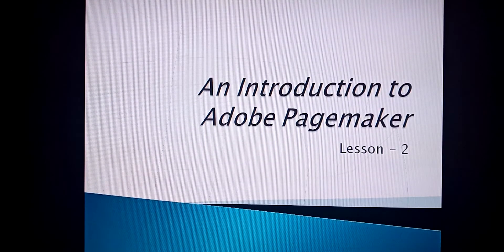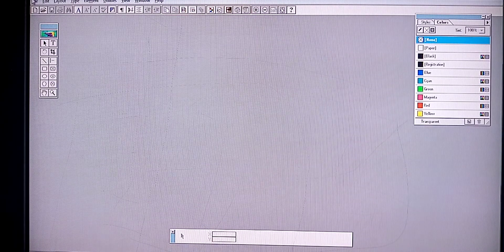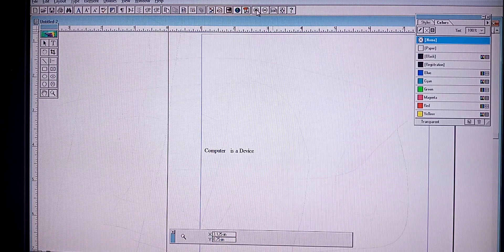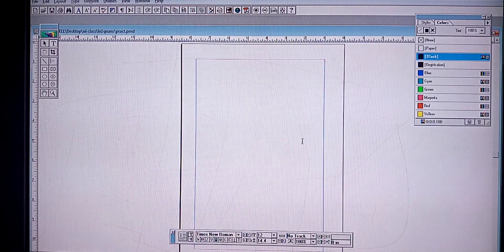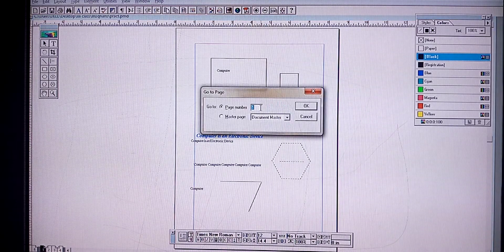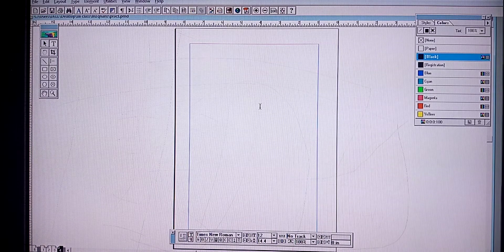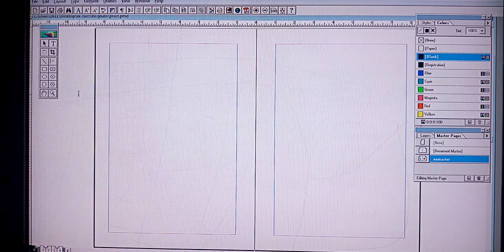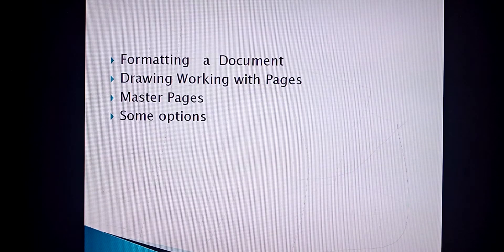Class 12 Computer Applications Chapter 2 Working with Adobe PageMaker (Part - 2 )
How to work with Adobe PageMaker.